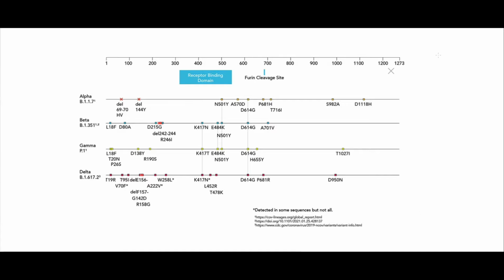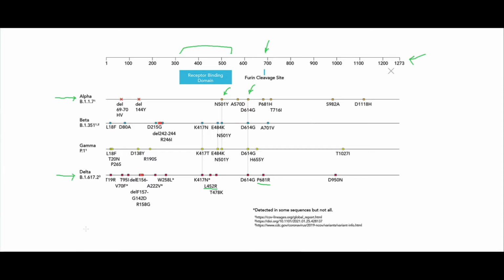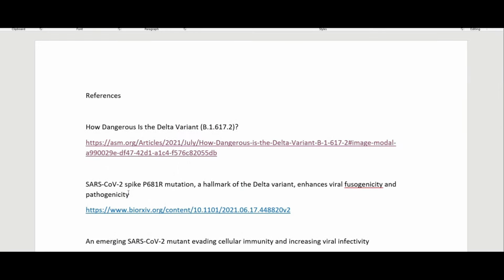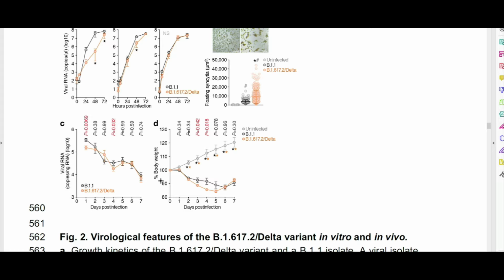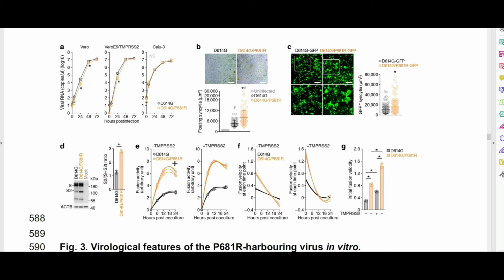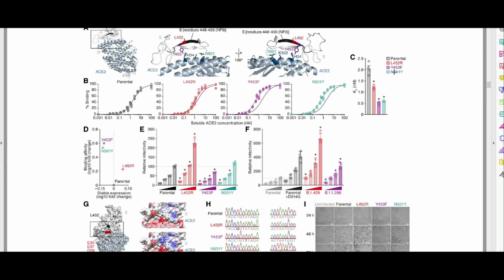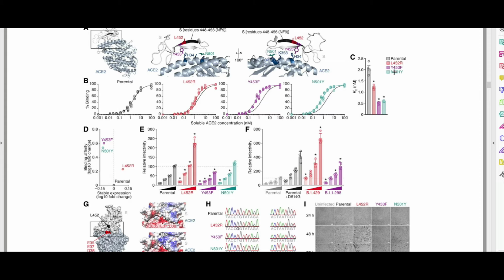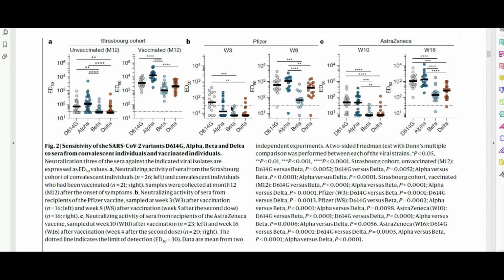COVID19 Delta Variant - What is It?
The COVID-19 delta variant is quickly becoming the dominant strain of SARS-CoV-2. But what is the delta variant, how does it differ from other variants, and does the vaccine still work against it? I give a brief overview of the spike protein mutations (L452R and P681R) that make the delta variant more virulent than other SARS-CoV-2 variants and show how these mutations impact the effectiveness of vaccines.

See my videos on what is now called the alpha strain (not called that when I made these videos):

Other places you can find content from me:

Amazon - Author Profile

Incarnate: Existence
Incarnate: Essence
Incarnate: Schism

References

How Dangerous Is the Delta Variant (B.1.617.2)?

SARS-CoV-2 spike P681R mutation, a hallmark of the Delta variant, enhances viral fusogenicity and pathogenicity

An emerging SARS-CoV-2 mutant evading cellular immunity and increasing viral infectivity

SARS-CoV-2 spike L452R variant evades cellular immunity and increases infectivity

How the coronavirus infects cells — and why Delta is so dangerous

Reduced sensitivity of SARS-CoV-2 variant Delta to antibody neutralization

How these mutations made delta the most transmissible COVID variant yet